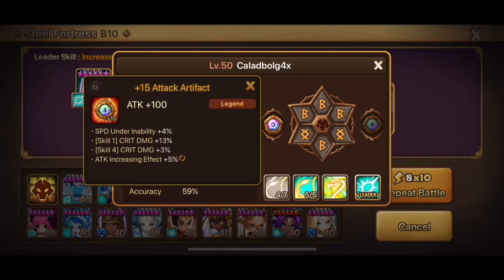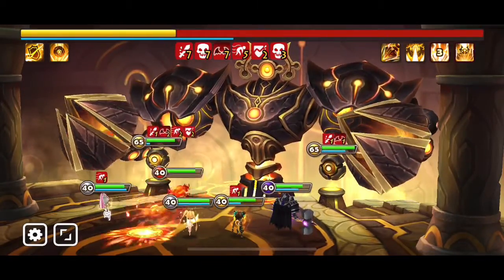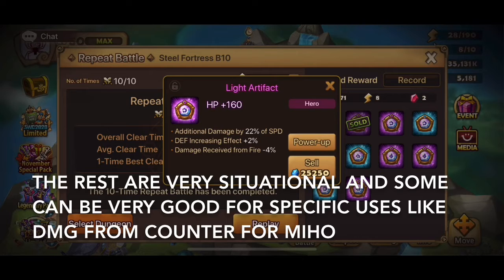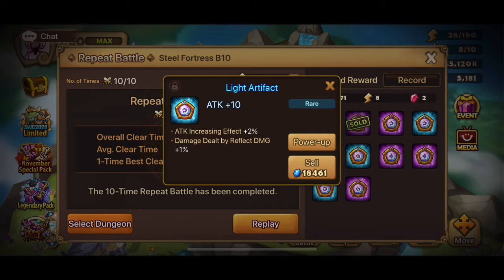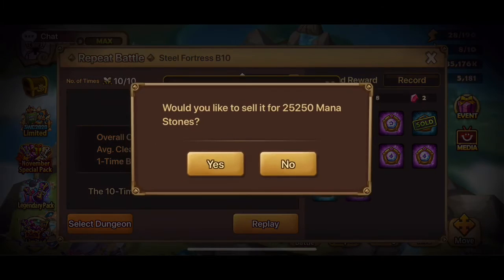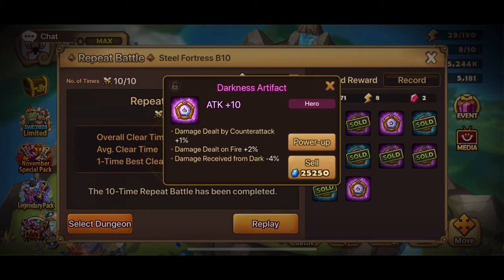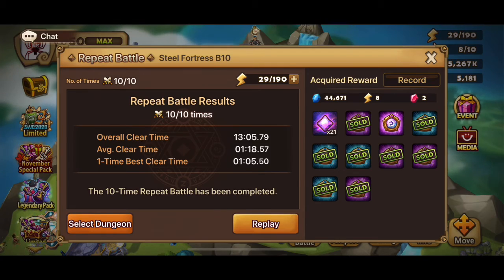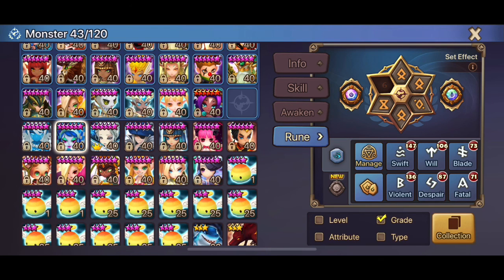SUMMONERS WAR / ARTIFACTS GUIDE PART 1 STEEL FORTRESS SF 10